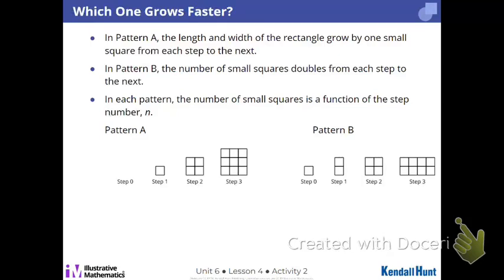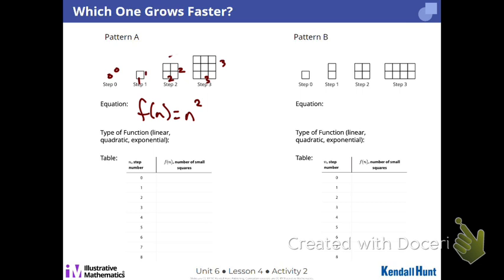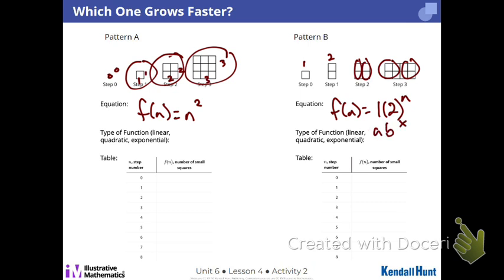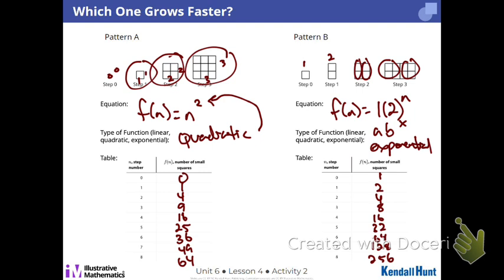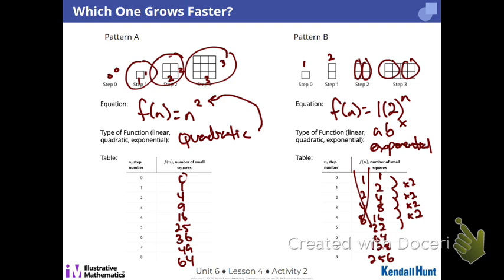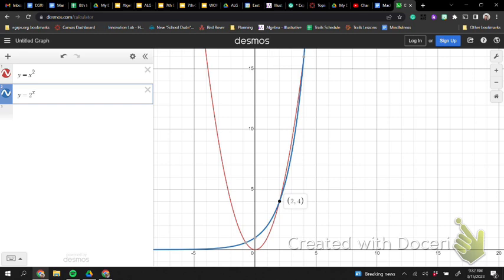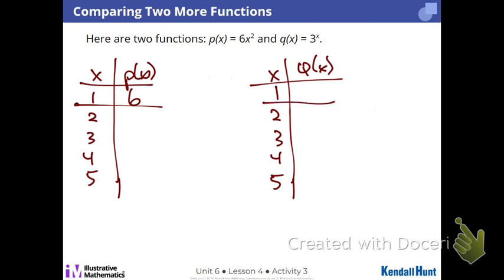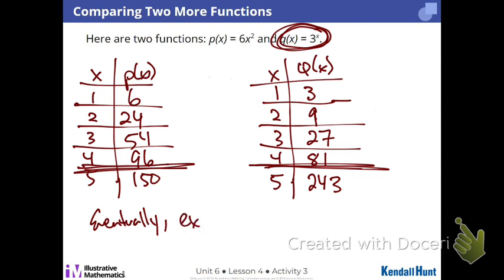Unit 6 Lesson 4 Comparing Quadratic and Exponential Functions Algebruh